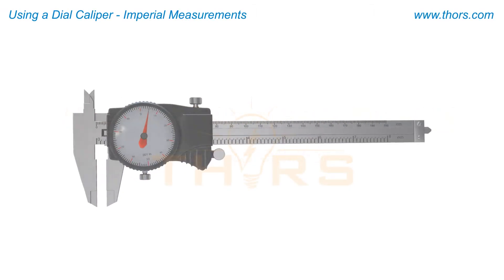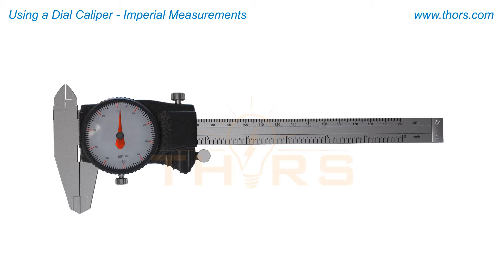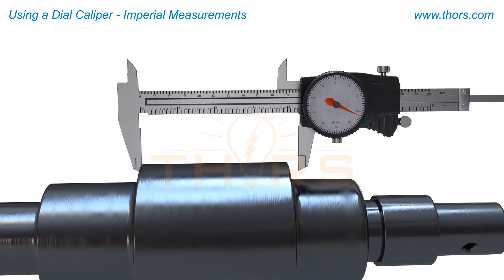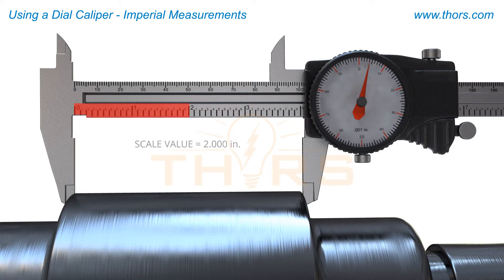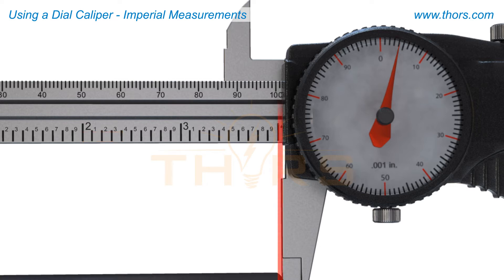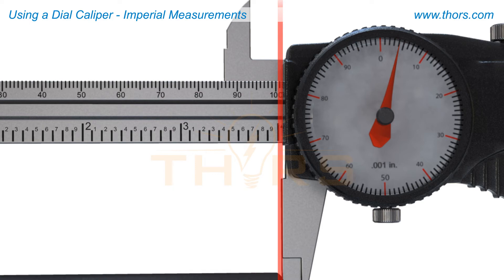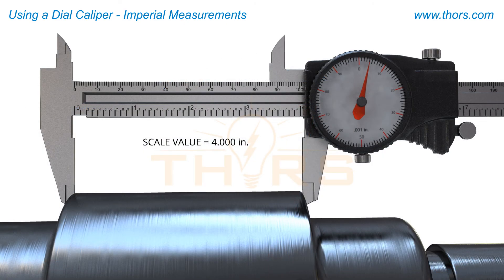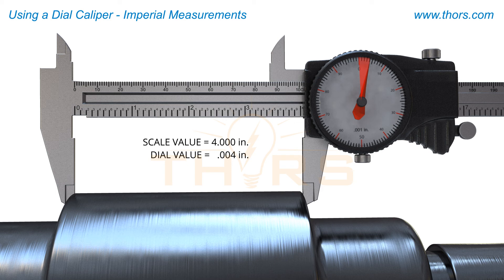How to Use a Dial Caliper - Imperial Measurements | Measurements: Measuring Processes Course Preview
How do you use an imperial dial caliper? Find out in this preview for the Measurements: Measuring Processes course from THORS eLearning Solutions.

Measurements: Measuring Processes | Course Learning Objectives
1. Distinguish between the different measuring scales.
2. Identify the steps involved when reading a measuring tool with multiple scales.
3. Read measurements off of vernier, dial, and digital scales.
4. Recognize the method of performing transfer-type readings.
5. Understand the inherent human errors in taking a measurement.